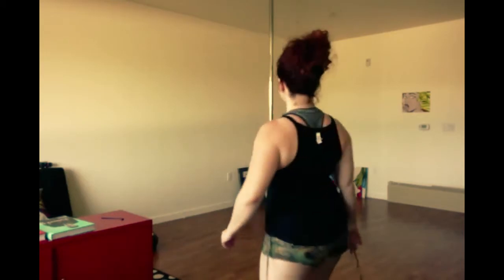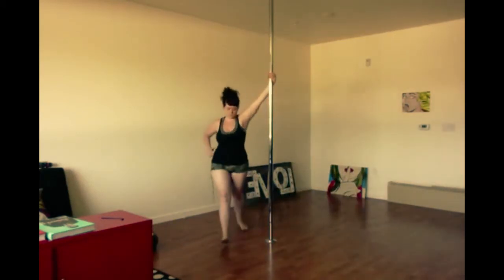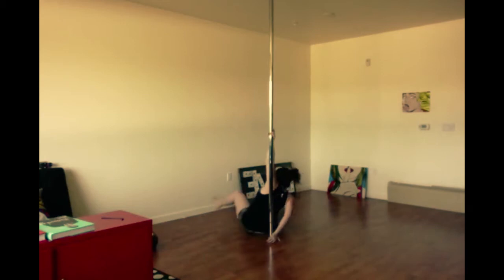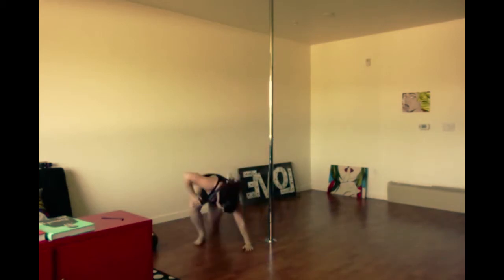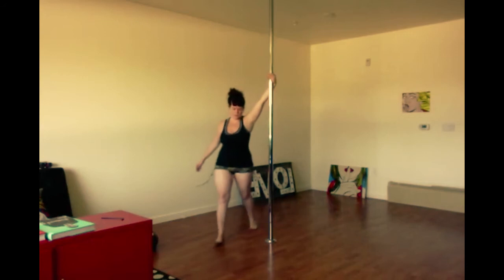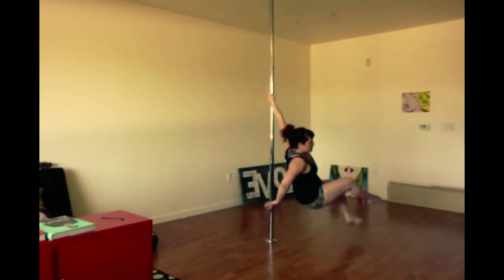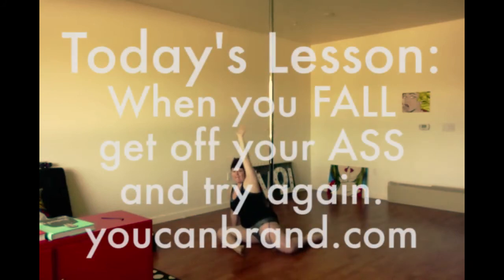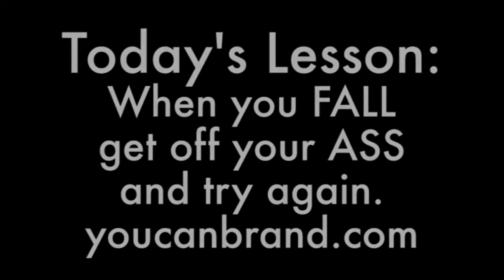When You Fall On Your Ass Get UP and TRY AGAIN!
Pole dancing for life metaphors, a fun little campaign I'm doing for my DIY branding product called